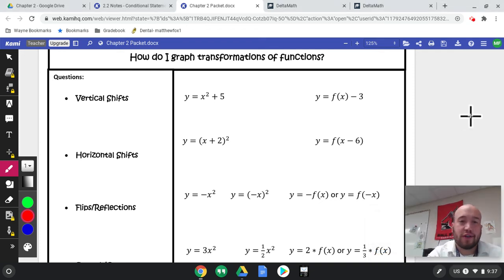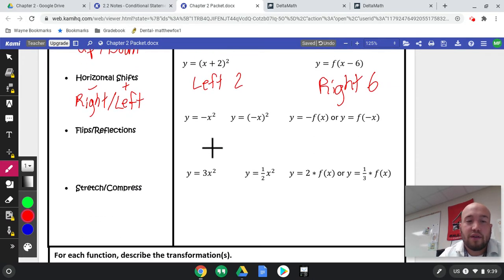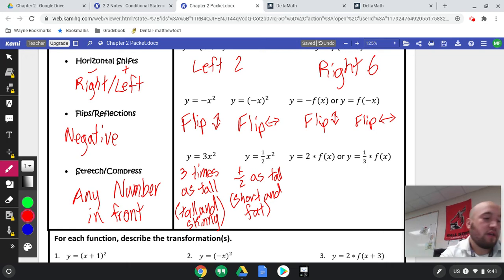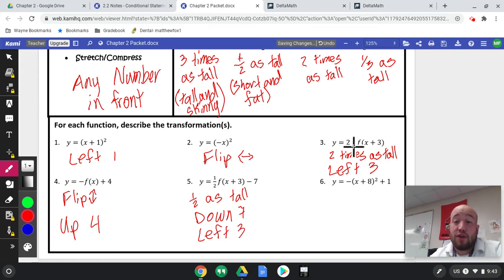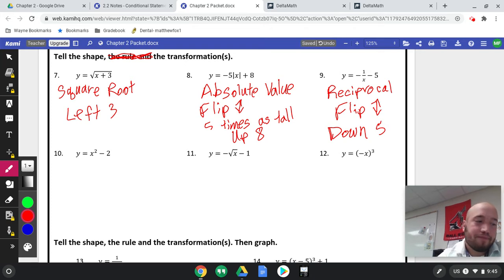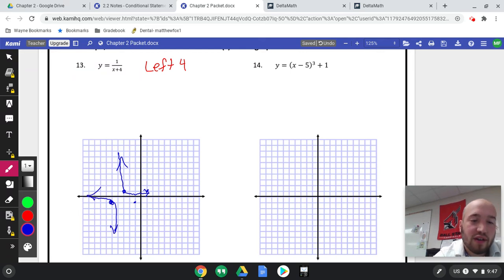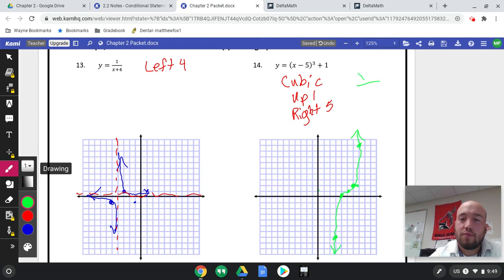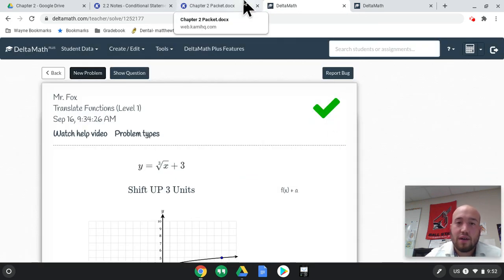Pre Calc: Ch. 2.5A Transformation of Graphs- September 17, 2020